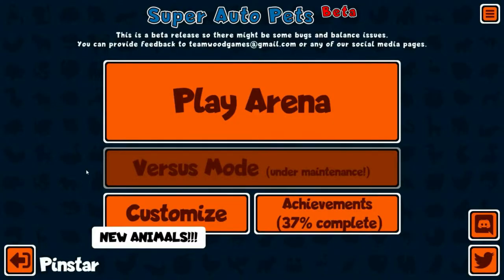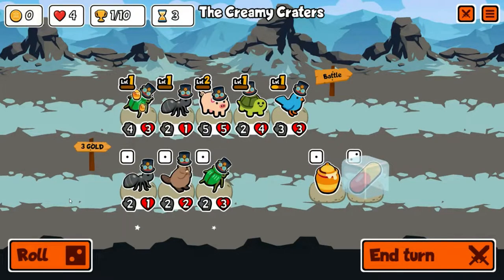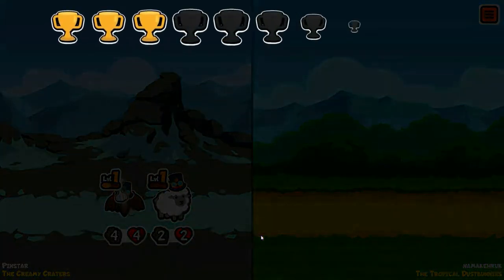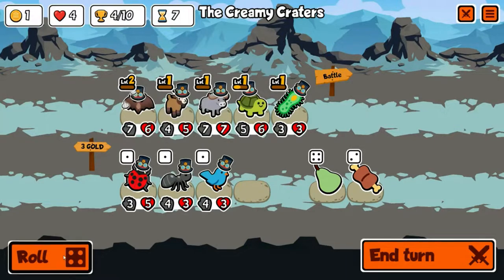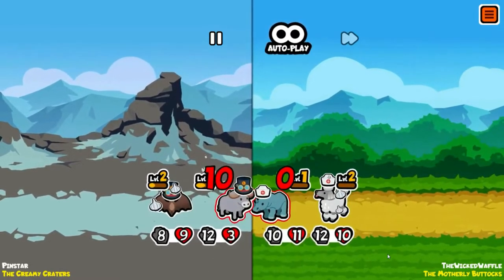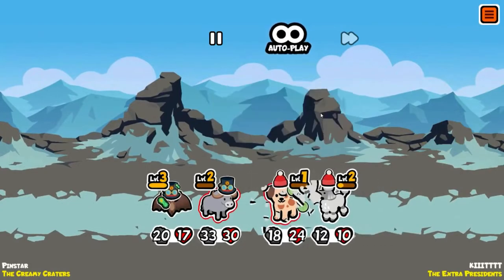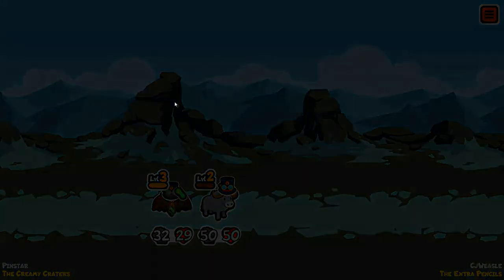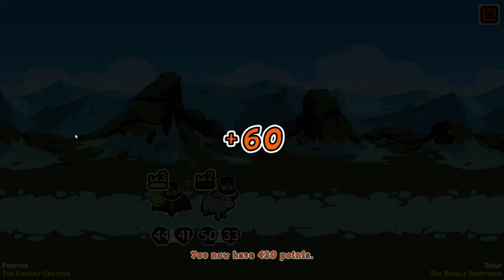Pinstar Plays Super Auto Pets (Expansion Pack Playthrough)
The expansion pack for Super Auto Pets features new animals (mixed in with a few common ones from the base pack) which change up the meta, change up the game and give you new team comp options. Of course, our opponents have access to the same animals too. Can we make it further than we did with our original team? Join the Creamy Craters as they try to plow their way through the competition.

This is the second of two Pinstar Plays covering this game. These two videos also will be utilizing a different editing style (and editor) than my normal videos. Constructive criticism and feedback is welcome in the comments!

Super Auto Pets is free to play on Steam!